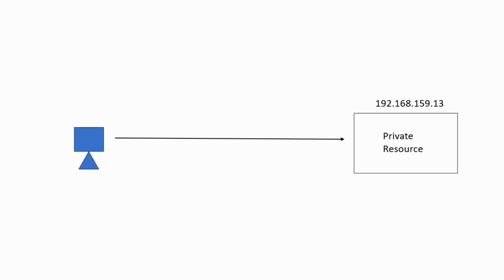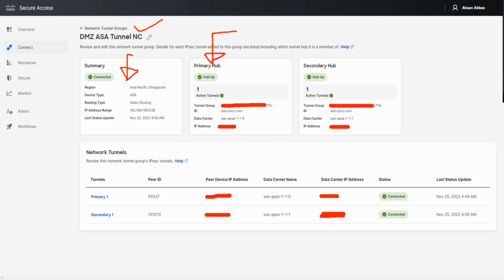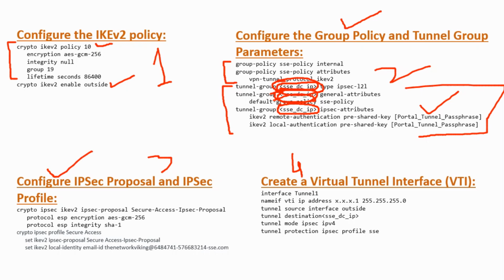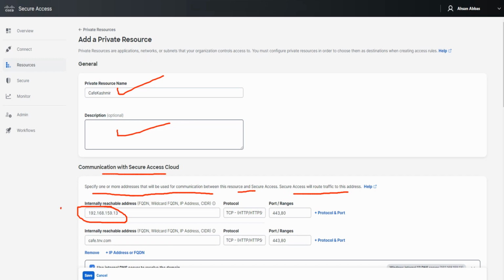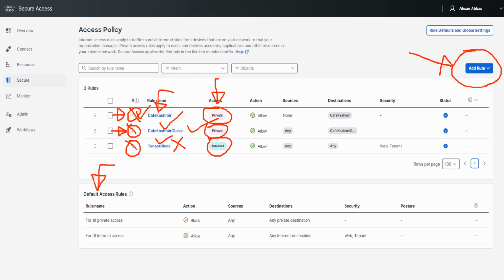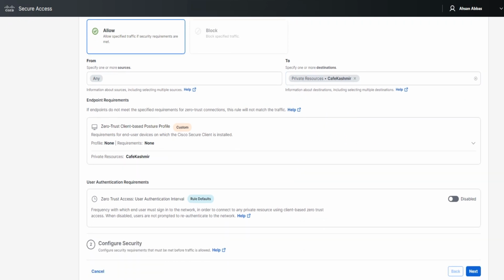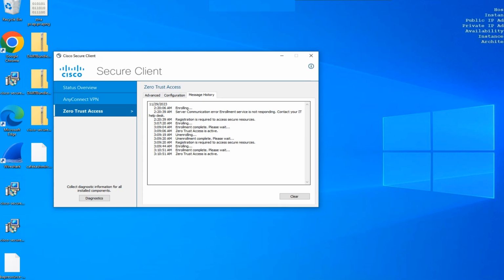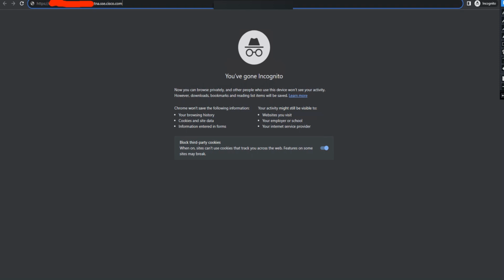ZTNA - Client-based and Clientless - Cisco Secure Access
In this video I have explained all the configurations needed to configure private resources in the Cisco Secure Access.
In this video:
Cisco Secure Access side Tunnel Config,
ASA Tunnel Config,
Private App,
Access Policy,
Enrolling for ZTNA - Client-Based,
Clientless config and Demo

The ASA config from the user guide, including the PBR config as well: